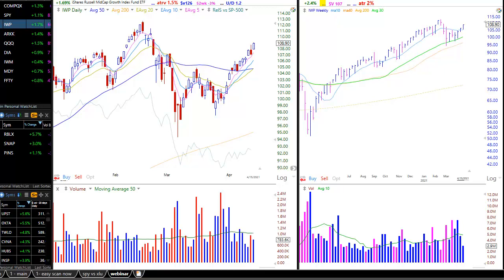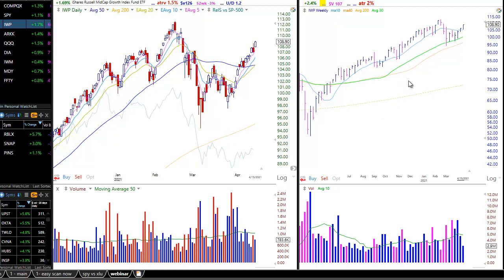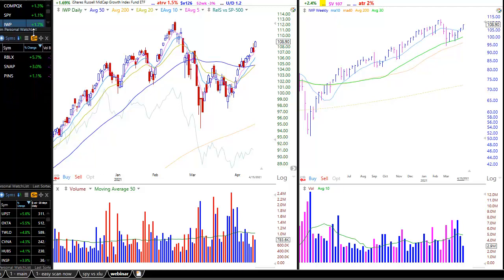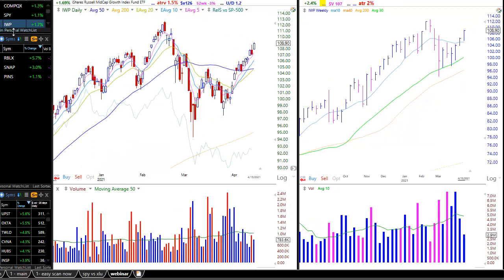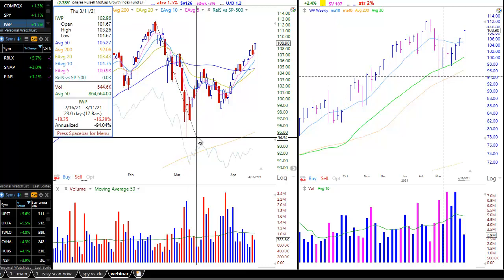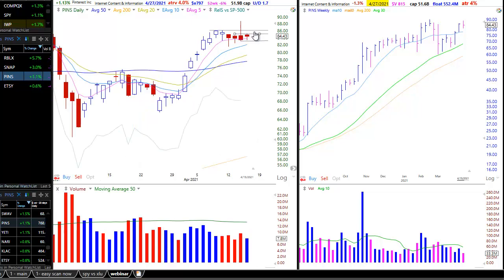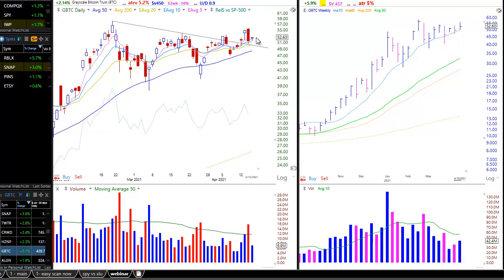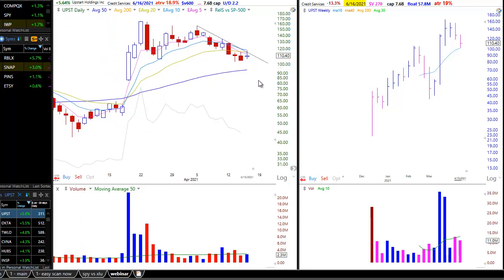Best Stocks To Buy + Cup W/Out Handle Breakout in $PINS - April 16, 2021